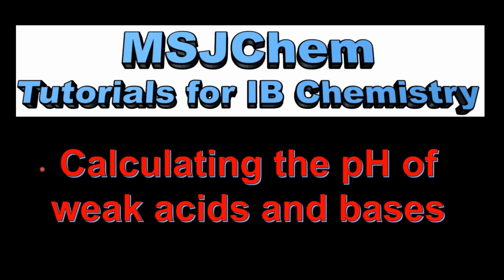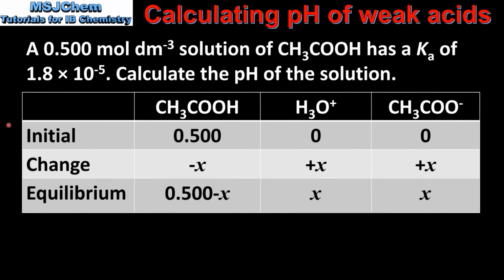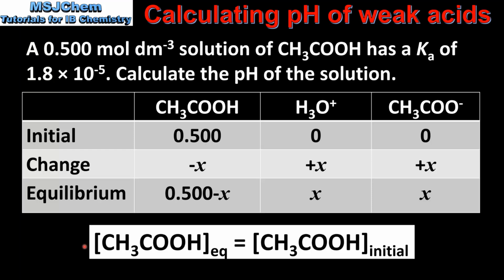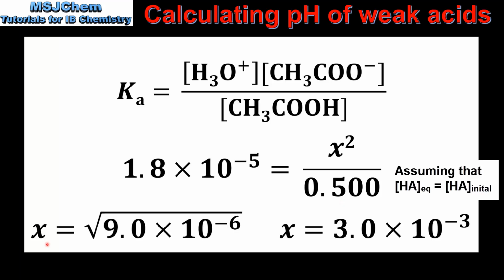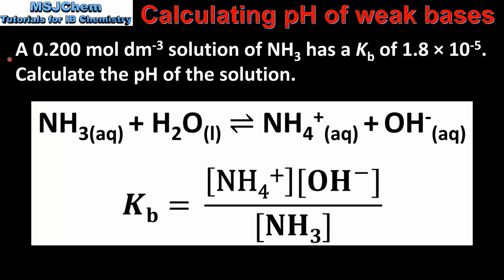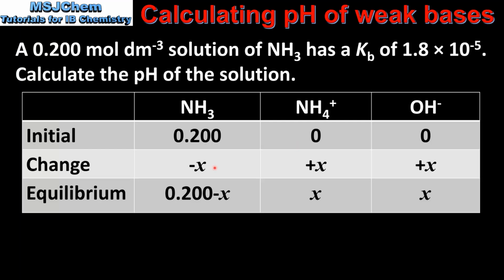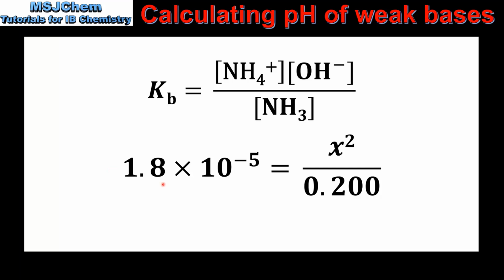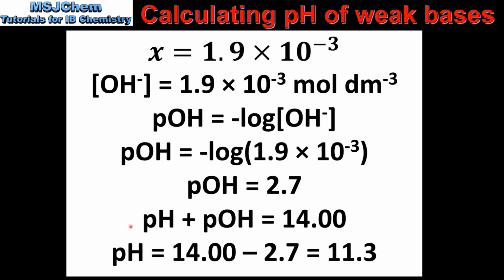R3.1.10 Calculating pH of weak acids and bases (HL)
This video covers how to calculate the pH of weak acids and bases.